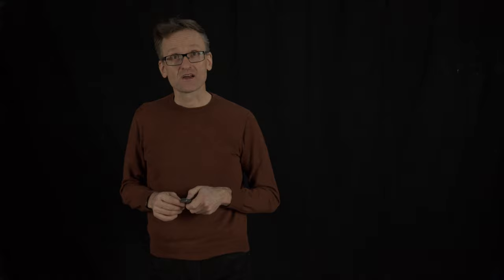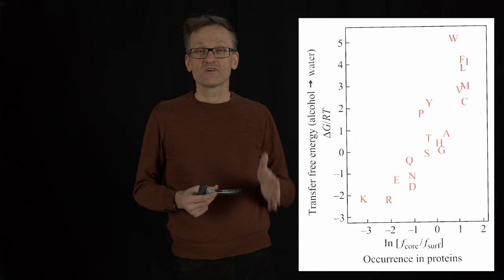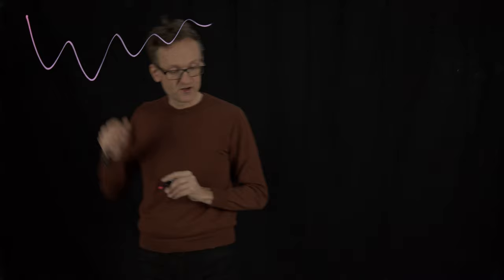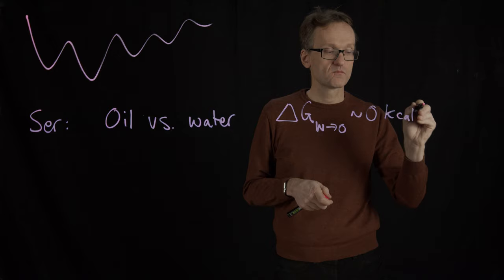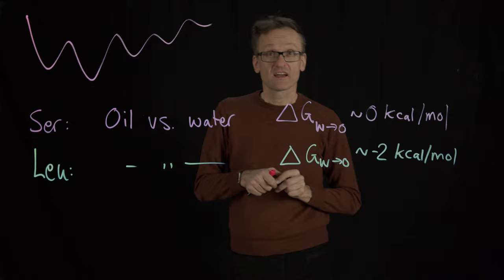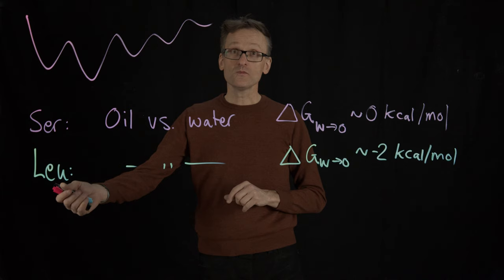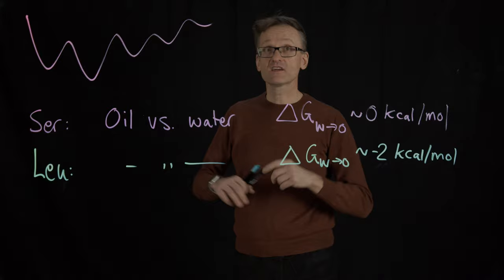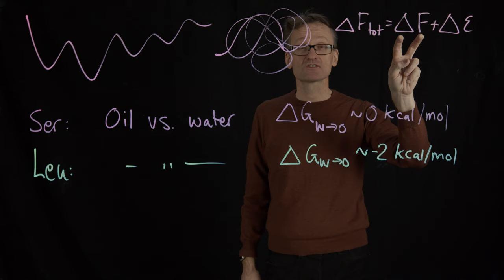Lecture 09, concept 16: Small defects are bad because much fewer sequences will fit the fold